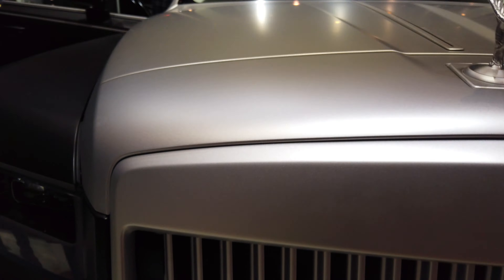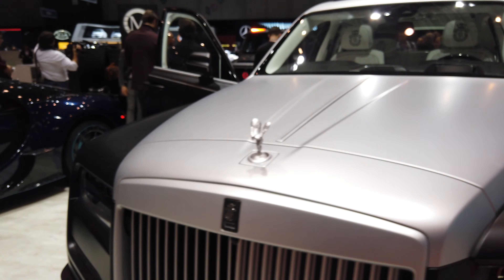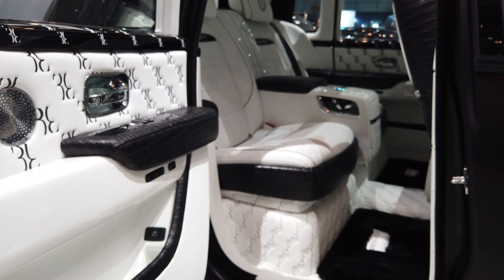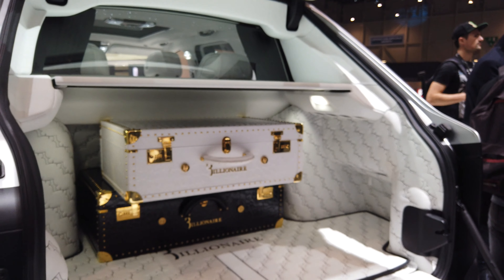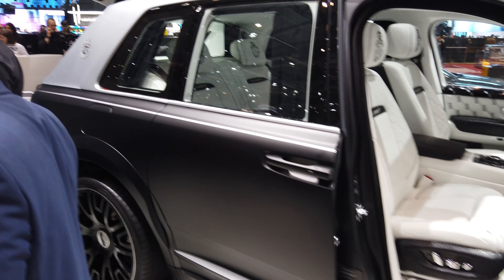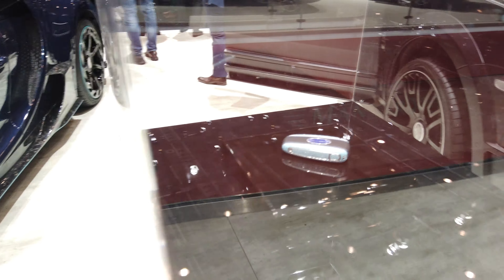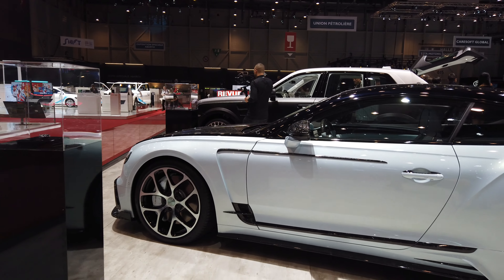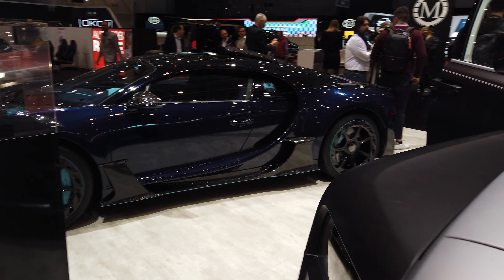Mansory Rolls Royce Cullinan "Billionaire" in detail, over the TOP SUV? [4k 60 fps]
Mansory Rolls Royce Cullinan in detail, over the TOP SUV? [4k 60 fps]